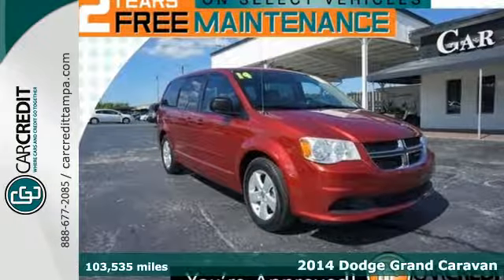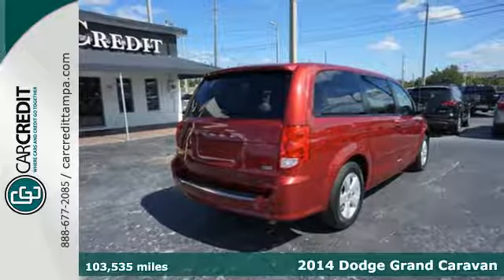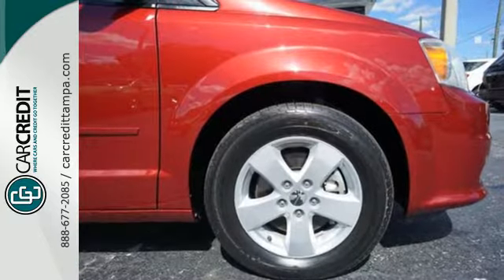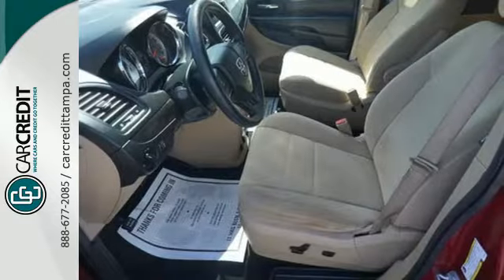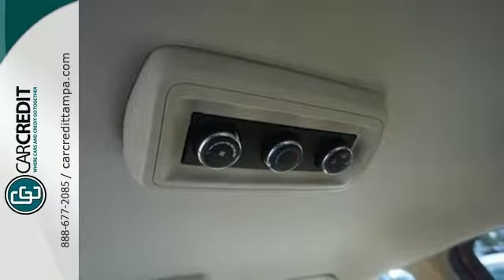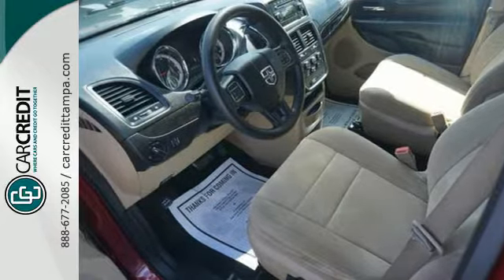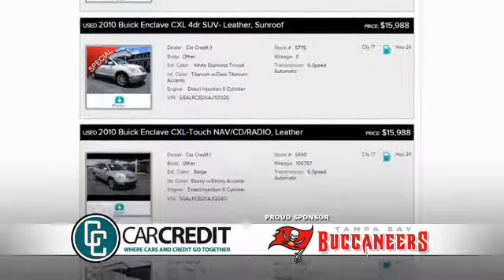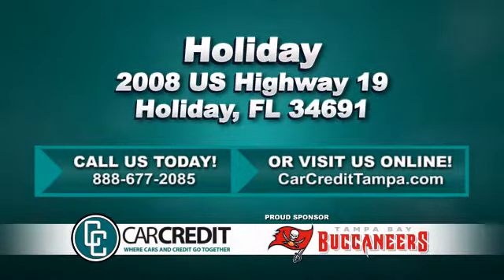2014 Dodge Grand Caravan Holiday FL Pasco, FL #8855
Year: 2014
Make: Dodge
Model: Grand Caravan
Trim: SE
Engine: 3.6l Pentastar 3.6L Flex Fuel Sequential Multipor
Transmission: FWD 6-Speed Shiftable Automatic
Color: Red
Interior: Black/Sandstorm
Mileage: 103535
Stock #: 8855
VIN: 2C4RDGBG7ER241016
2 YEARS FREE MAINTENANCE & GUARANTEED FINANCING with this 2014 Dodge Grand Caravan SE, Great conditions In and Out!! clean interior, 7 passengers/3rd row seat, power locks/windows/seats working properly, automatic trunk release, cold A/C, FM/AM/CD/AUX radio player, wheel features and more. Deep Cherry Red Crystal Pearl Coat / Black/Sandstorm cloth interior. Contact Dealer Directly!! Our ASE master certified technicians have thoroughly inspected this vehicle inside and out and it is up to our exacting standards. You will find that all we sell at Car Credit are RELIABLE, CLEAN pre-owned vehicles at affordable prices. Check out our incredible Google reviews to read some of the wonderful things our customers had to say about their experience with us. NEED FINANCING? At Car Credit, THE PAST IS THE PAST! We look at who you are today, and our main goal is to work with you and your budget. We offer you hundreds of cars to choose from and FLEXIBLE DOWN PAYMENTS. We Are The Bank. We can help even if you do not have a Florida Drivers License. Call us toll free from anywhere in the USA at . Car Credit is centrally located and easy to drive to from anywhere in Florida. We can be quickly accessed right off of I-4 or I-275. We cant wait to meet you. OUT OF THE AREA? We are minutes from the Tampa airport and can arrange to meet you for free at the Blue or Red terminals.

Address:
2008 US Highway 19 North